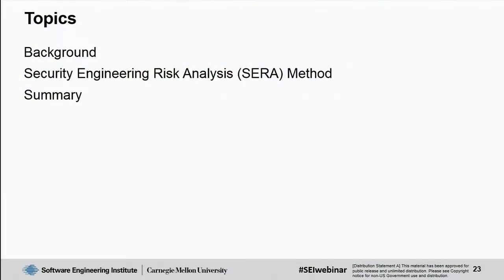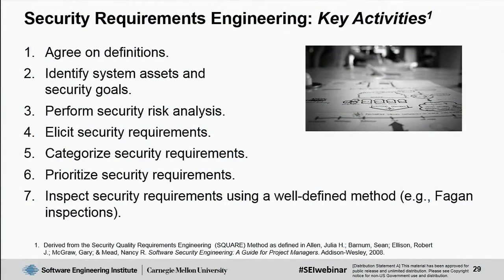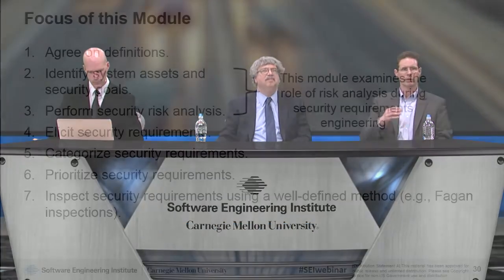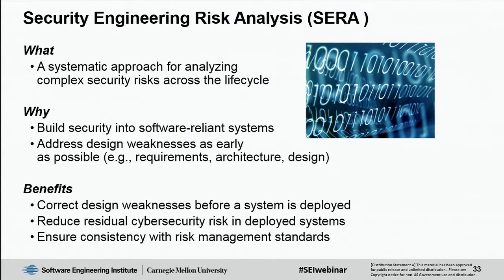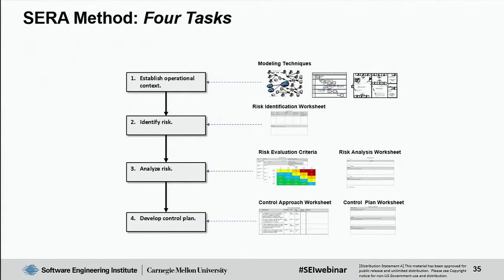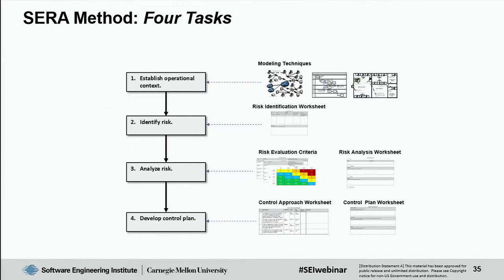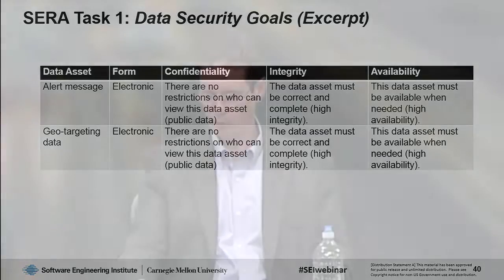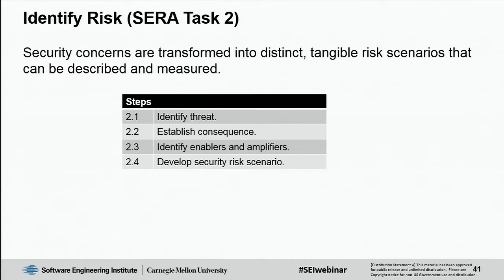Security Requirements Engineering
Learn the importance of developing security requirements in the same time frame as functional requirements.